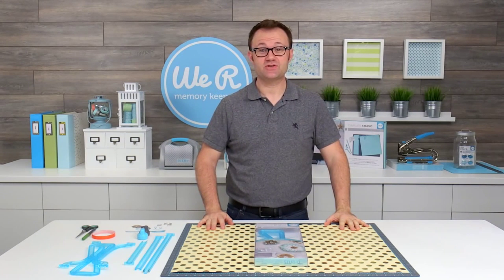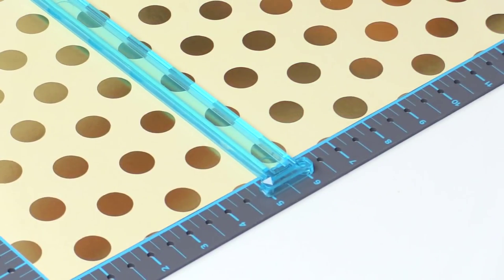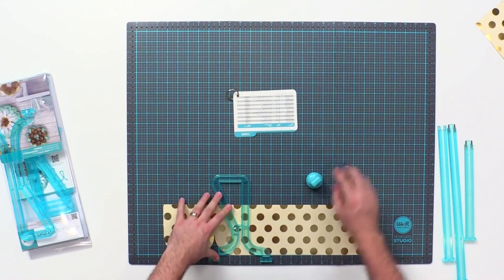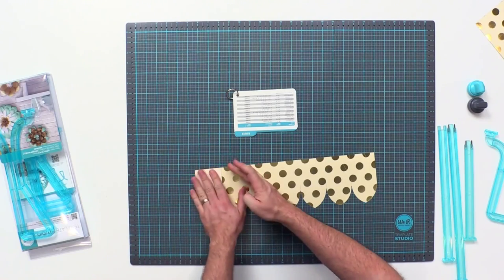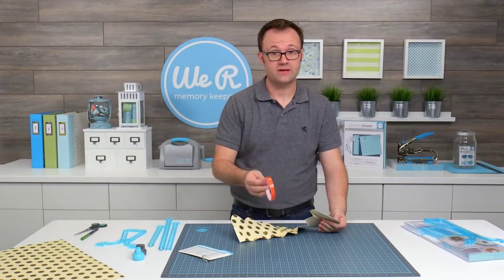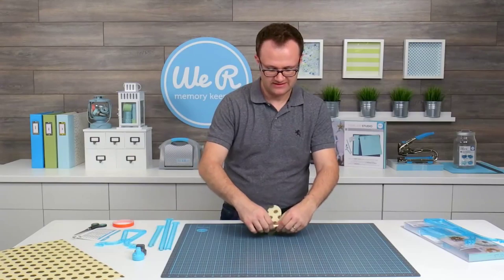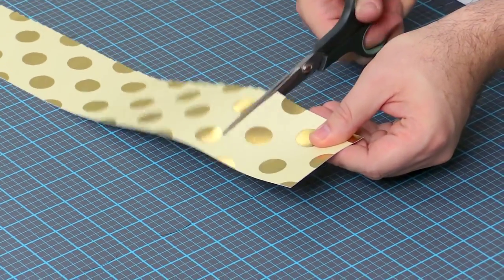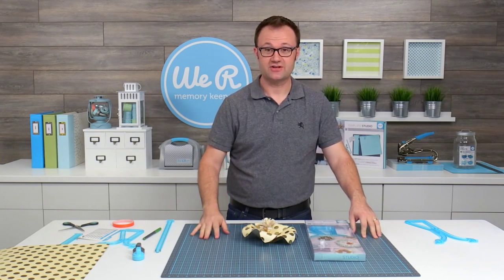How to make Flowers with the Template Studio | We R Memory Keepers